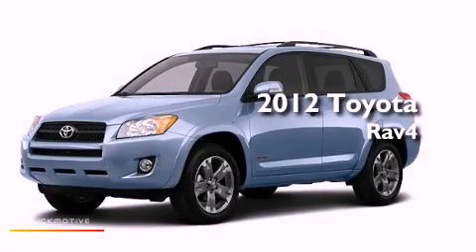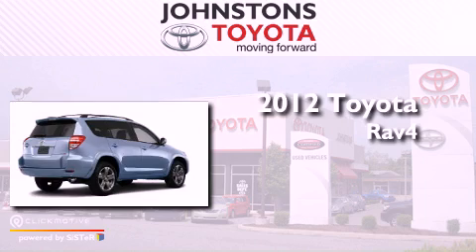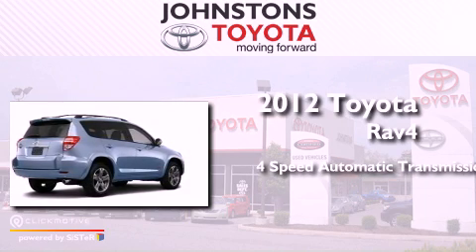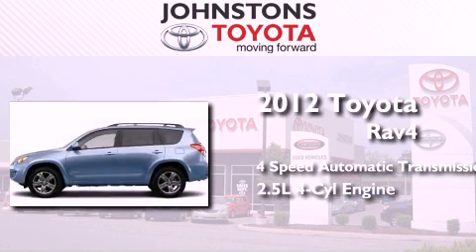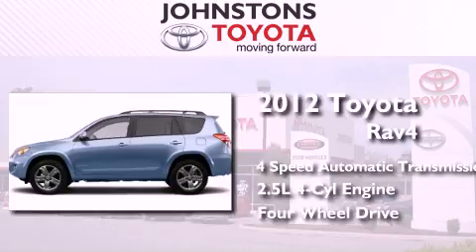2012 Toyota RAV4 New Hampton NY 10958